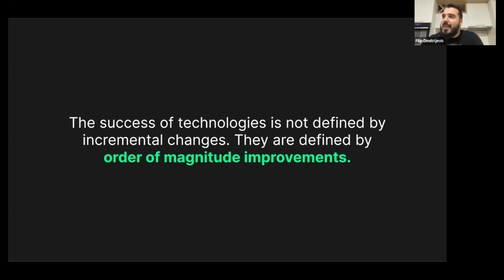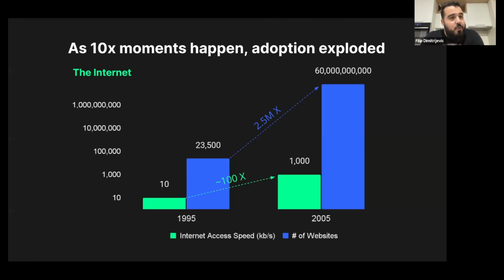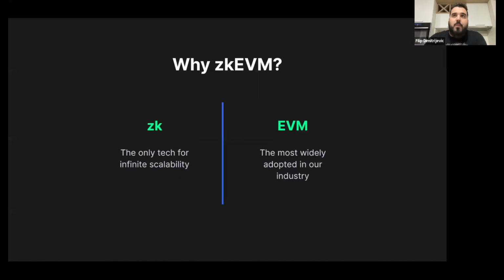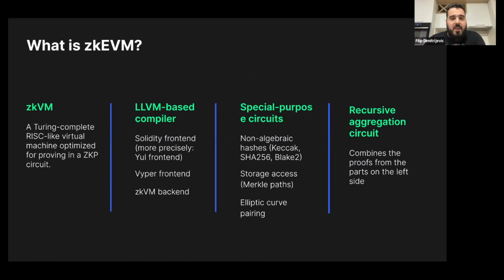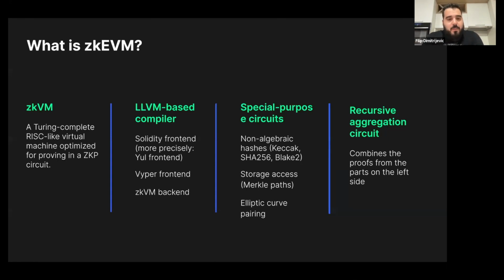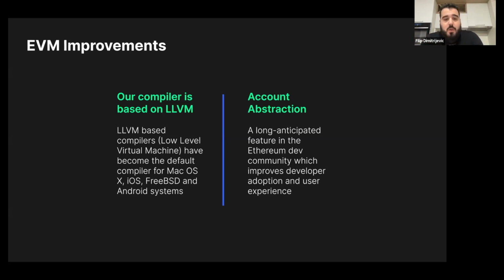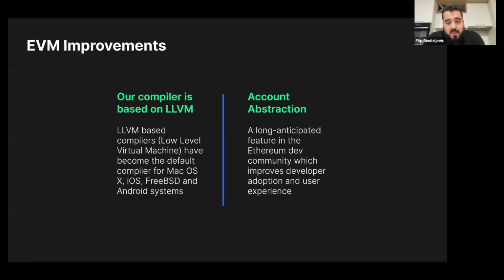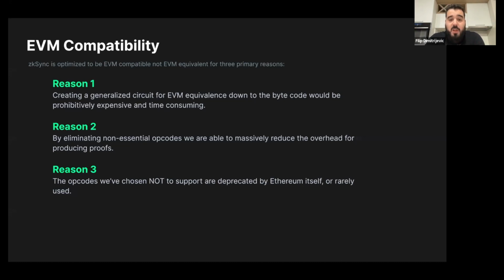Layer Hack: zkSync - Intro to zkEVM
On Tuesday, 25th October we were delighted to host the zkSync - Intro to zkEVM workshop for our Layer Hack. This was the fifth of several events for this hackathon and it was aimed at hackers who are focusing on Layer 2 and scaling solutions!

Big thanks to Filip Dimitrijević - Product Manager at Matter Labs, for hosting this workshop!

The project submission deadline is Sunday, 13th November, whereas the Finale and Prizegiving event will be held on Monday, 28th November.

About zkSync
zkSync is a scaling and privacy engine for Ethereum. Its current functionality scope includes low gas transfers of ETH and ERC20 tokens in the Ethereum network, atomic swaps & limit orders as well as native L2 NFT support.

Encode Club is a Web3 education community learning and building together through fantastic programmes with the leading protocols in the space. Together we organize programmes like education series, bootcamps, hackathons, accelerators both online and in person. We then help our community get jobs and funding for projects and startups.

Timestamps:
00:00:00 Introduction
00:02:03 Filip's introduction
00:03:54 Improvements in technology
00:07:15 Why zkEVM?
00:08:27 What is zkEVM?
00:10:10 EVM improvements
00:12:39 EVM compatibility
00:14:13 What zkECM amis to do?
00:15:17 Q&A
00:27:32 Conclusion